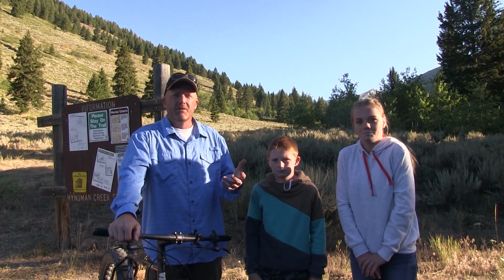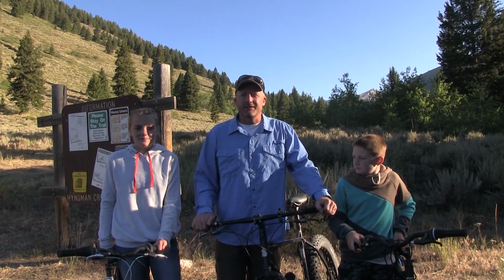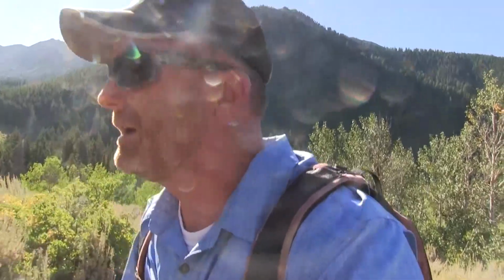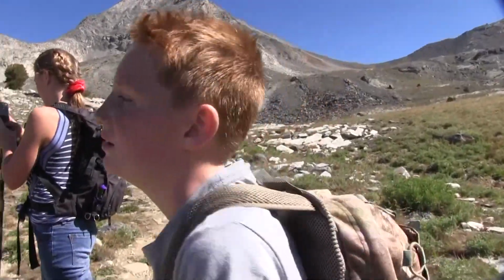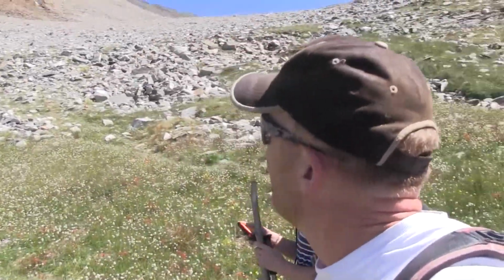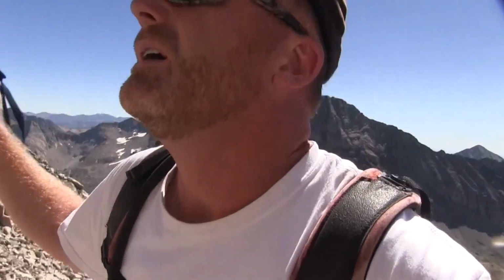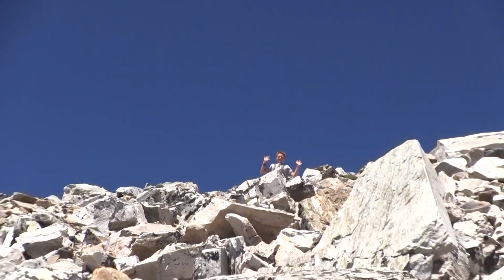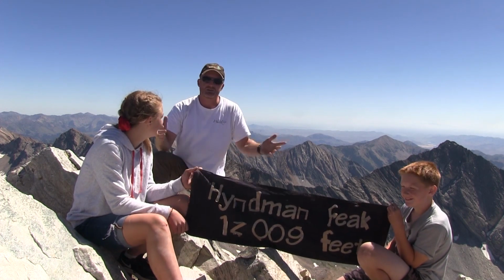Bagging Hyndman Peak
My two youngest kids and I tackle another of Idaho's 12000 foot mountains, Hyndman Peak. We bike, hike and rock scramble our way to the top.